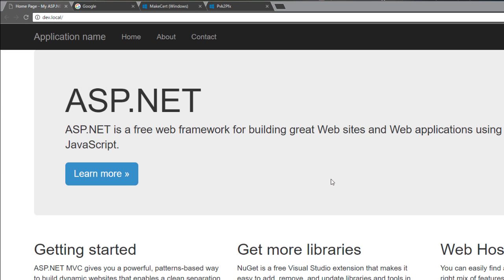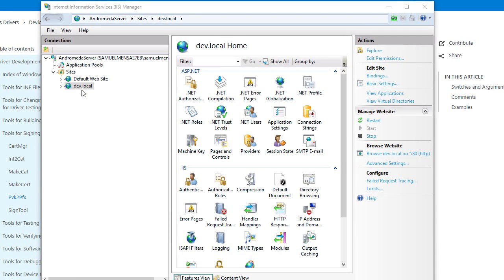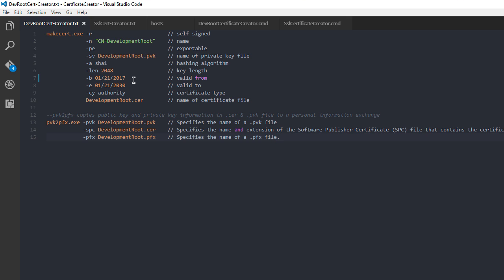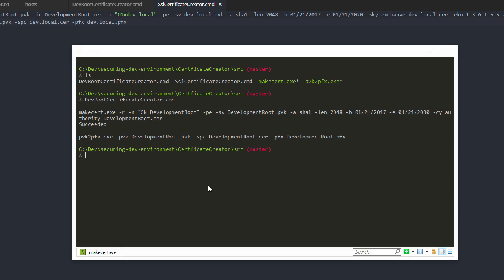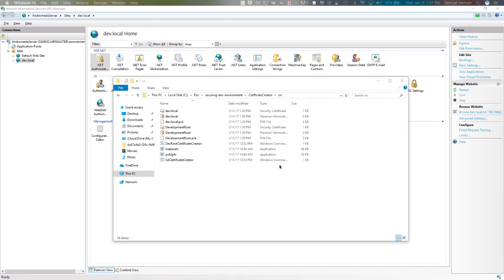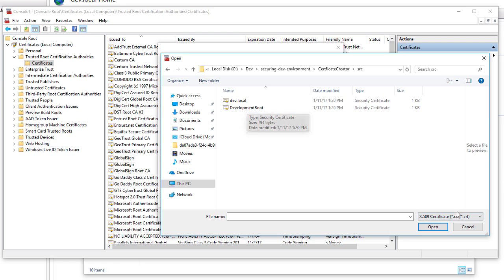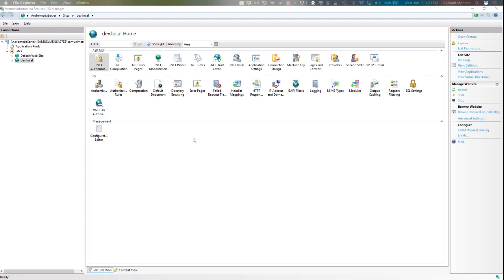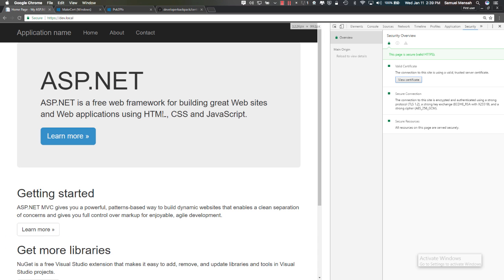Securing your local environment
Learn how to work in a secure local environment by generating your own self-signed Certificate Authority and SSL cert.